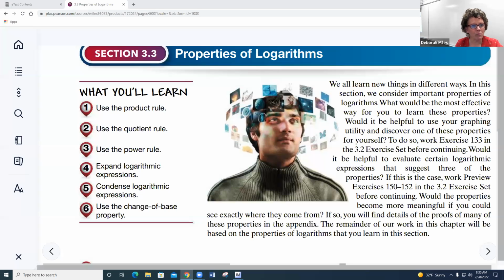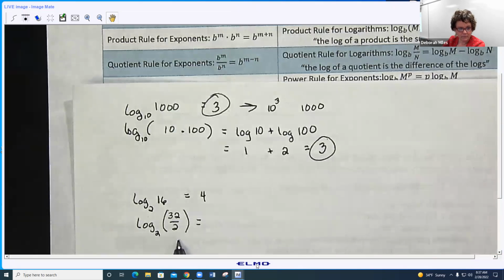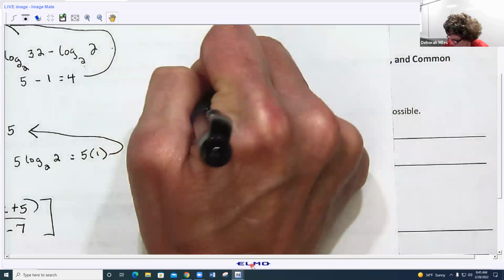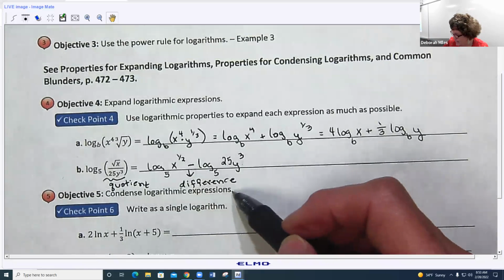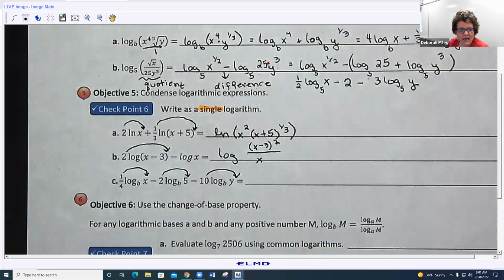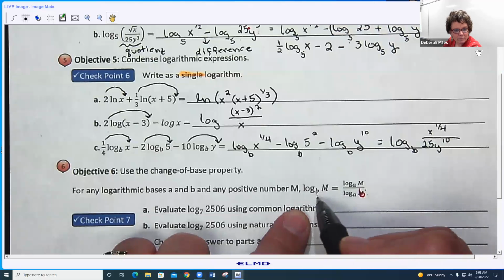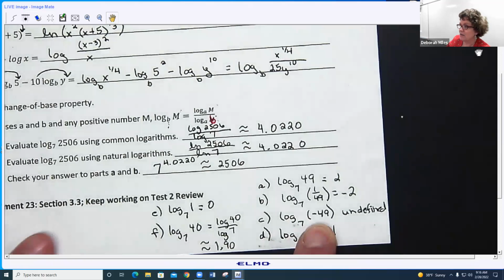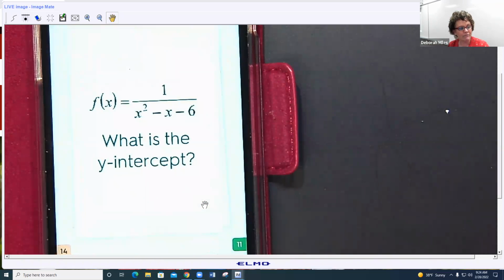1730 Section 3.3